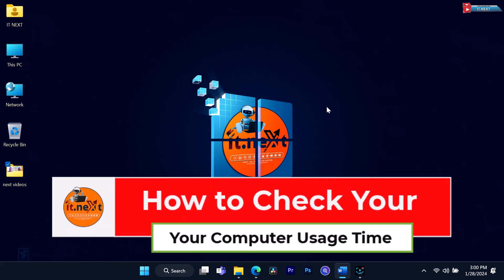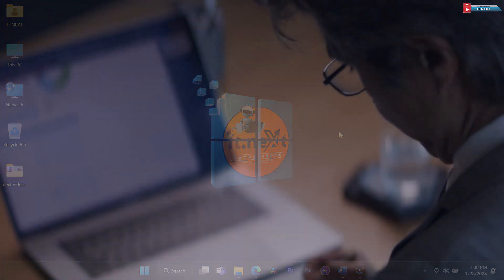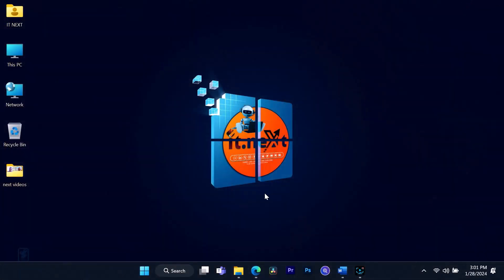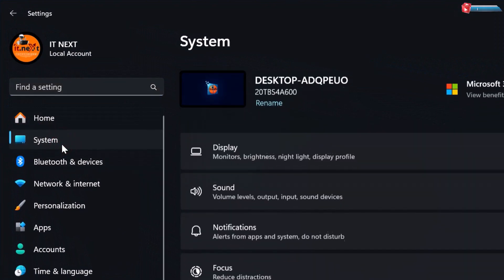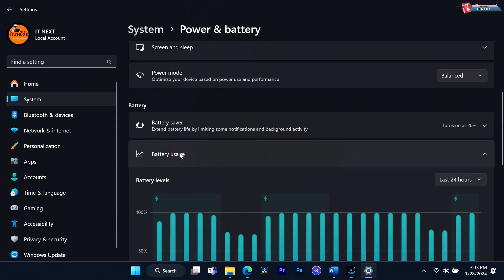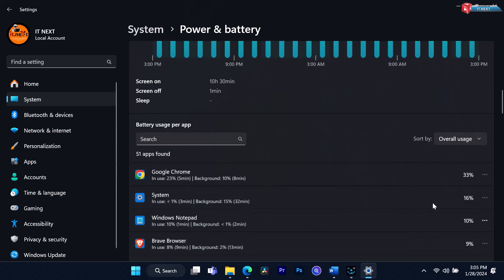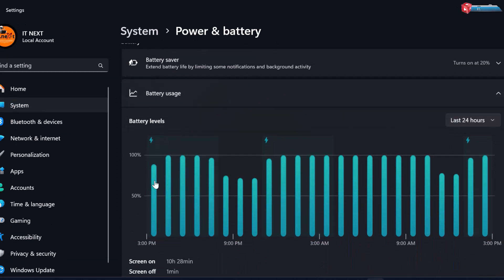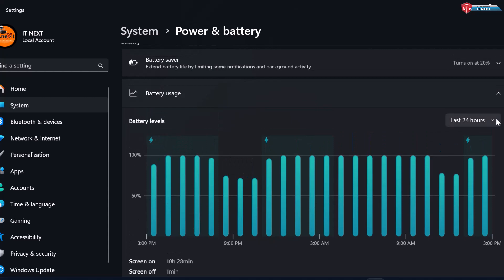How to Check Your Computer Usage Time on Windows 11 [2024]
Curious about how much time you spend on your computer? In this video, we'll show you how to check your computer usage time on Windows 11. Stay on top of your screen time and productivity with this simple trick!